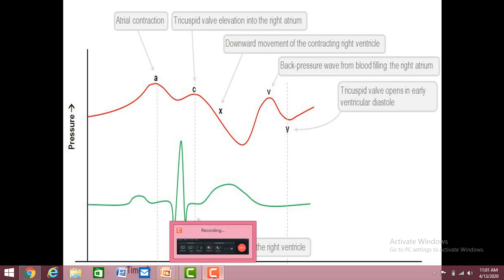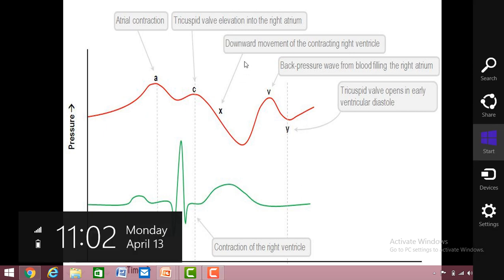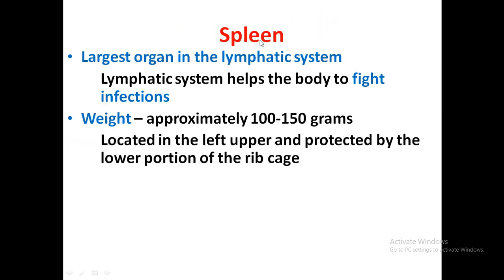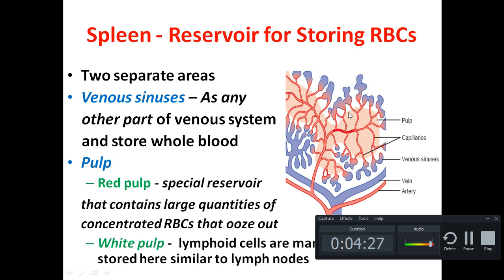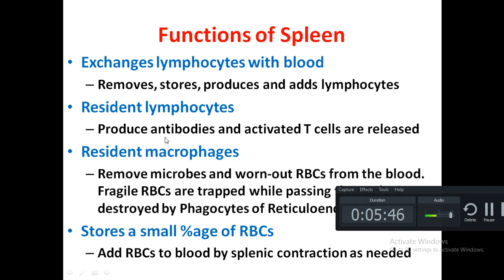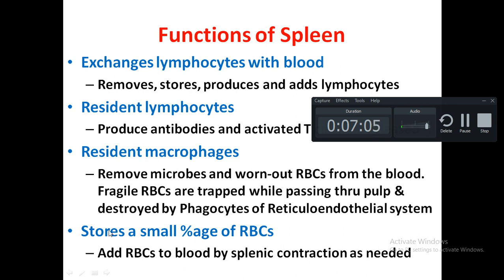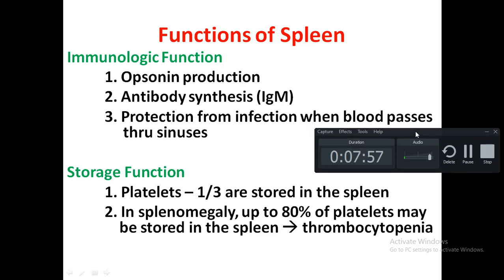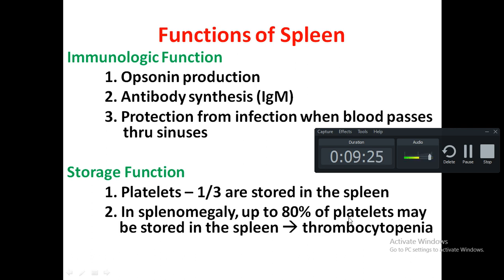circulation lec 8